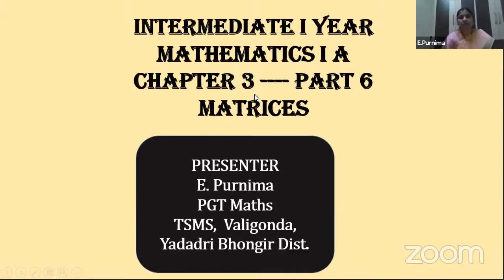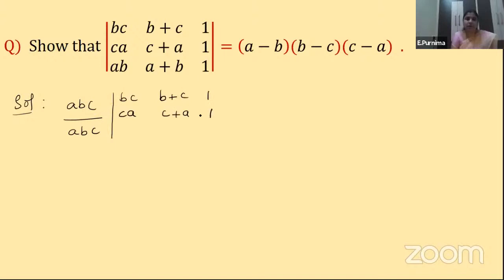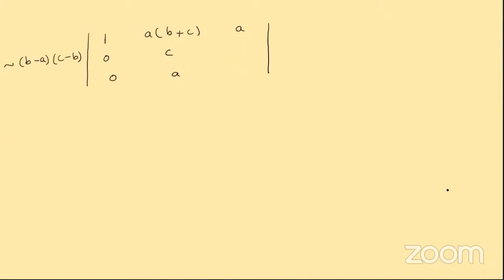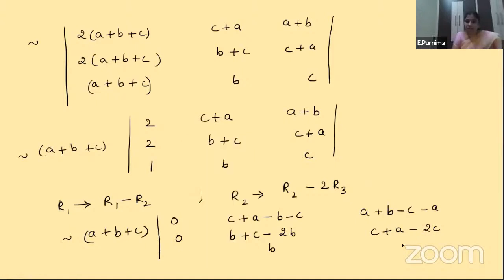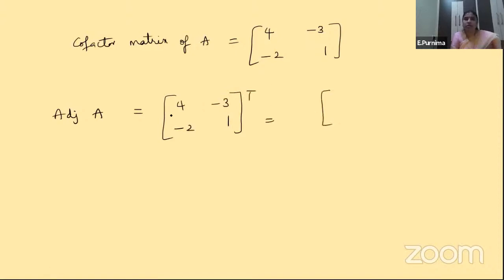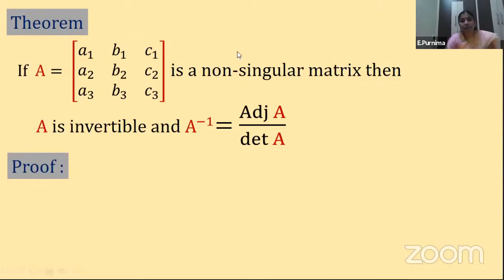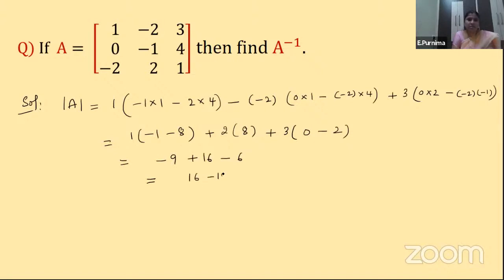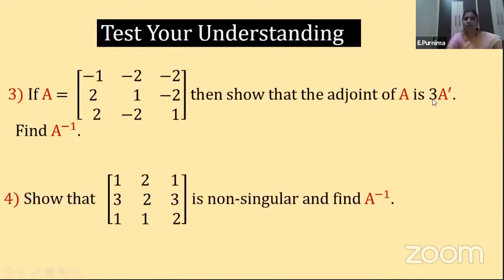Mathematics I A Matrices Ls 6 Mrs E Purnima